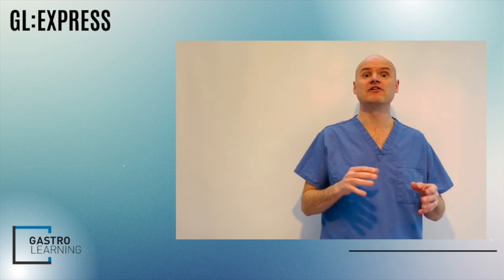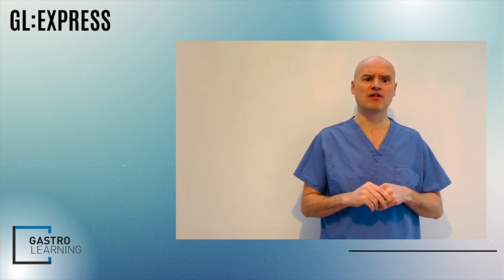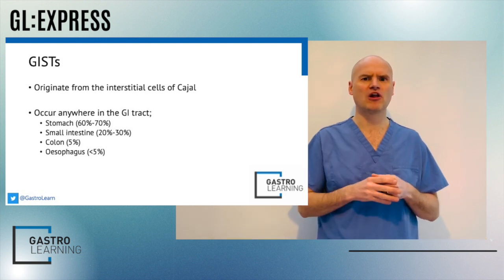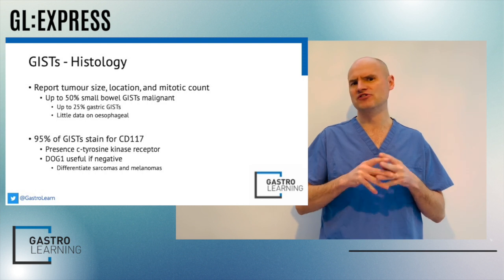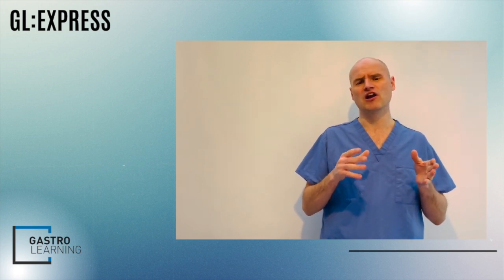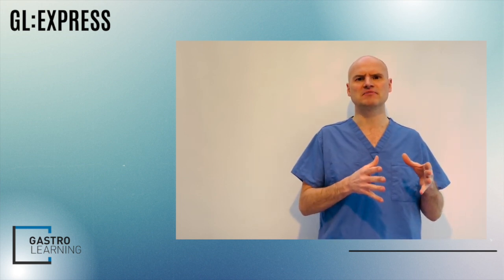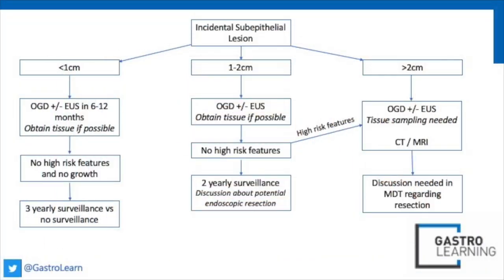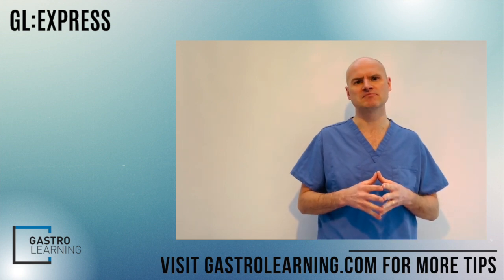GastroLearning Express: Subepithelial lesions - A Diagnostic Approach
Dr David Graham explains his approach to the discovery of subepithelial lesions in the UGI tract, when to refer for EUS and how to survey them.